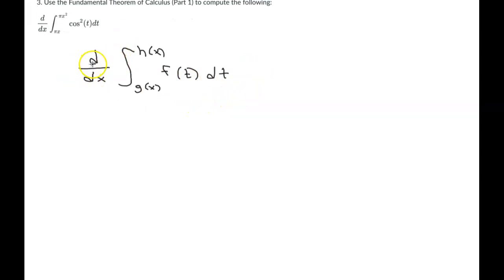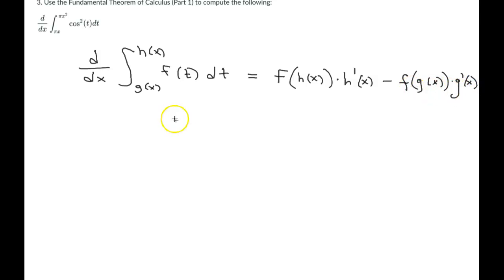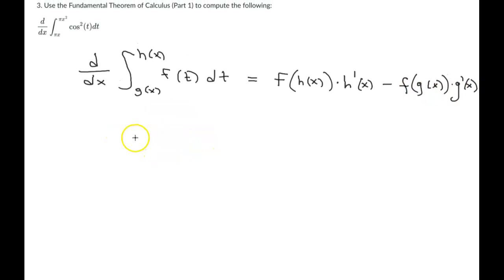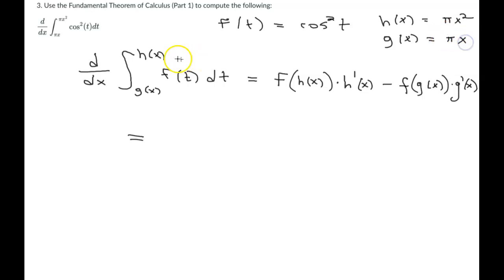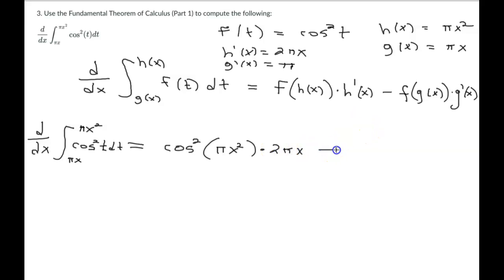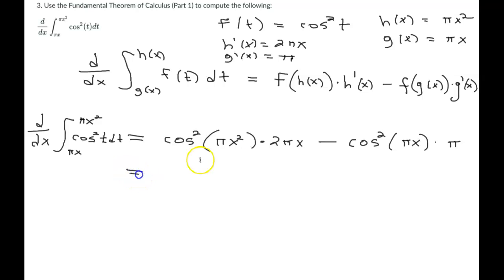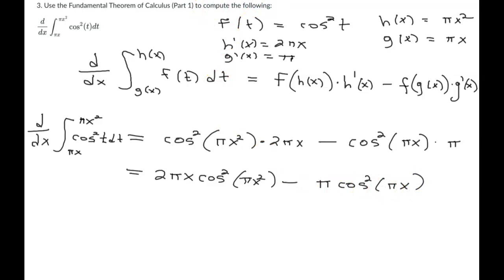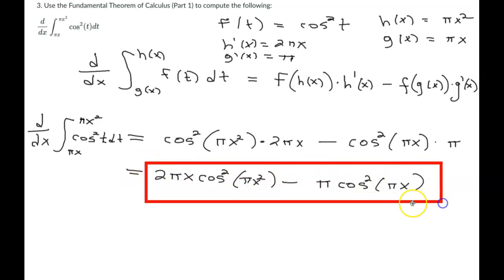Math 152 Quiz #1 Q3